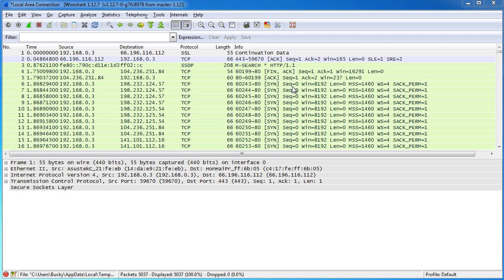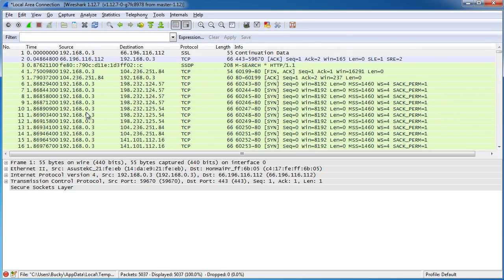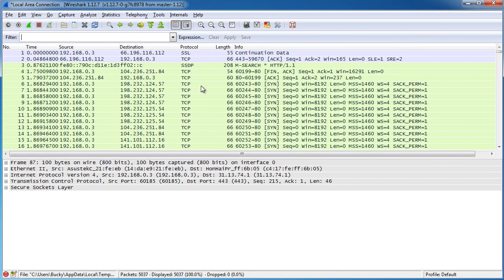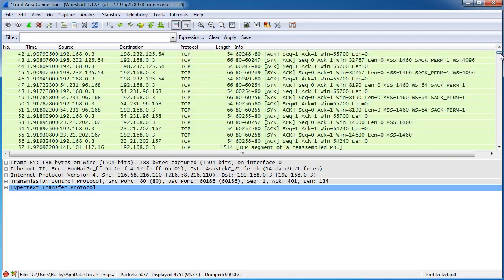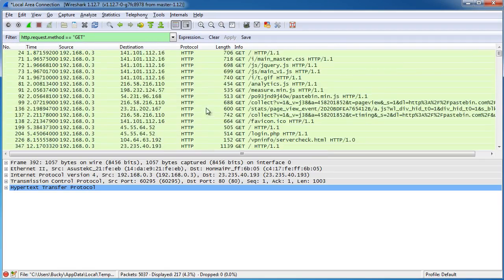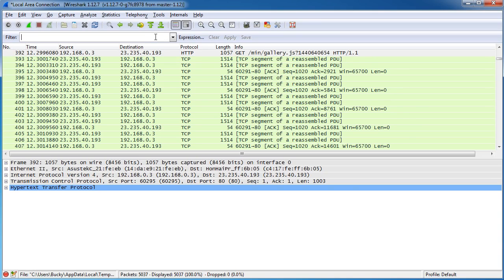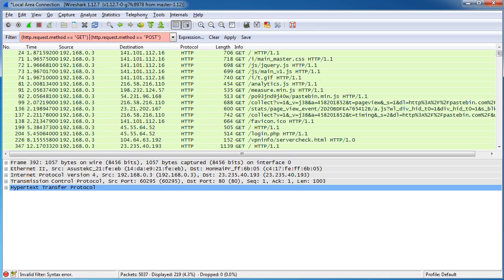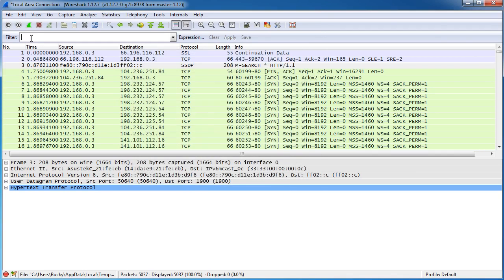05 Wireshark Tutorial Filters